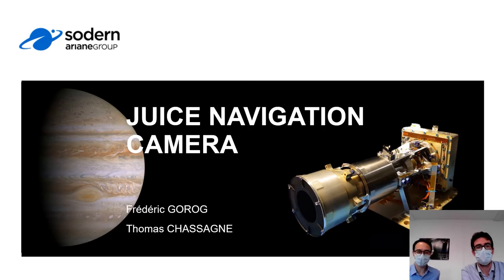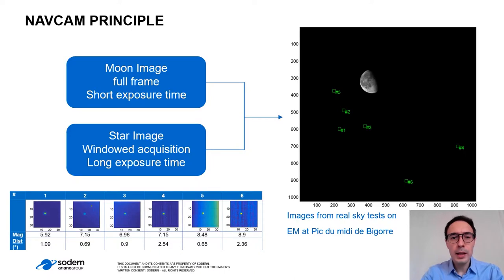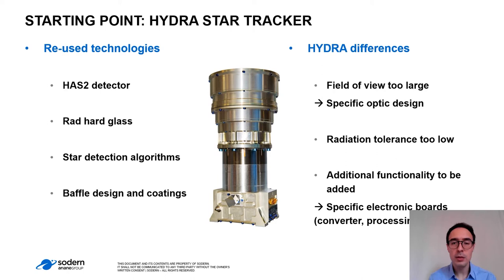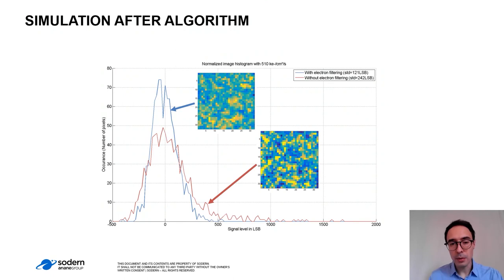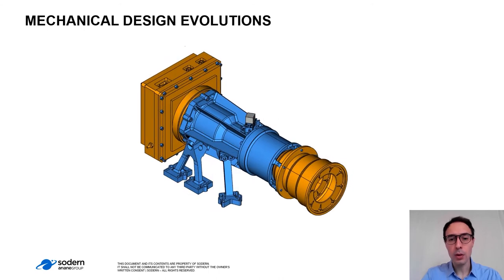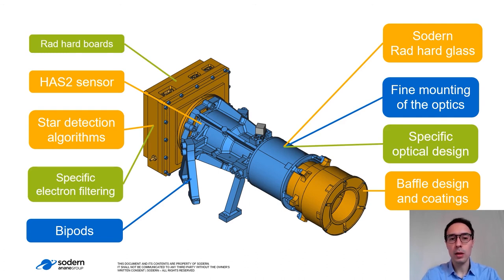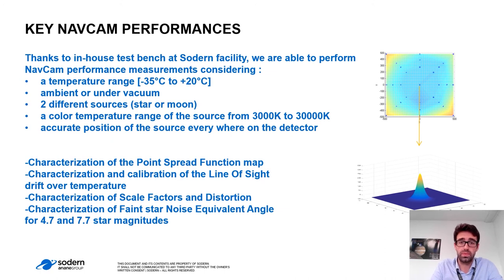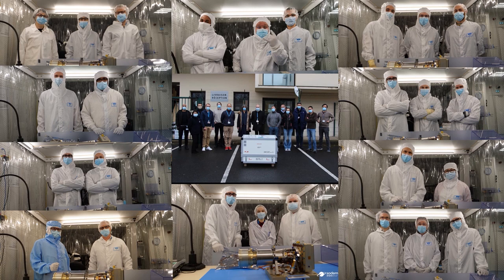JUICE Navigation Camera Design | Sodern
The Jupiter Icy Moon Explorer (JUICE) is an ESA mission whose aim is to study the Jovian system: Jupiter itself, its icy moons (Europa, Ganymede and Callisto) and the magnetosphere. For this challenging mission, Sodern was selected to provide the Navigation Camera (NavCam).

NavCam is a key instrument for the spacecraft navigation. During its lifetime JUICE does numerous fly-bys, however the delta V is limited by the available propellant in the spacecraft. To achieve such precise navigation in Jovian environment, ground based radiometric measurements are not sufficient, therefore it is paramount to measure the position of the Jupiter moons in-flight, with high accuracy.

To achieve this measurement, the NavCam assesses the position of the moon and stars in its field of view in an inertial reference frame. The combination of these two measurements gives the accurate position of each of Jupiter icy moons. The stars processing is similar to that of a star tracker and is performed inside the camera, whereas the moons detection is done on-ground from images captured by the camera.
Star trackers and instrument experience paired with radiation and optical engineering know-how have put Sodern in the position to solve all these challenges. JUICE NavCam is at the final stage of the project which is acceptance test of flight models, the video describes the equipment and the main aspects of the development.